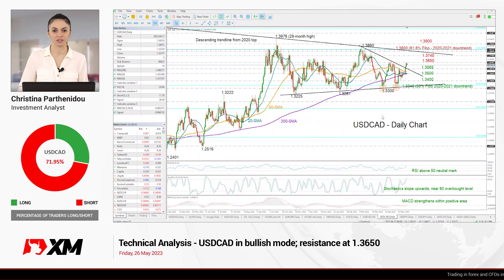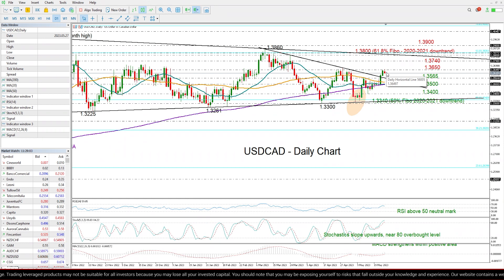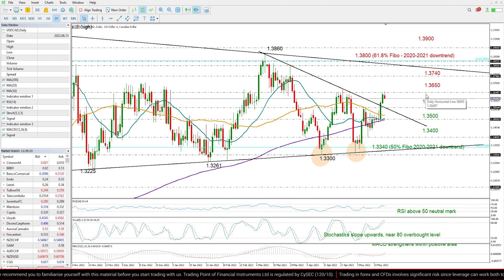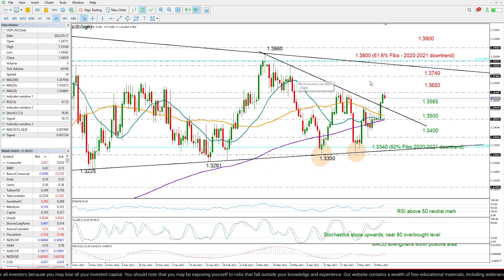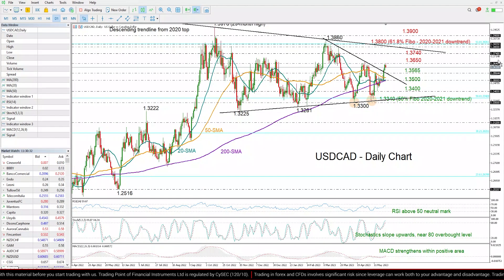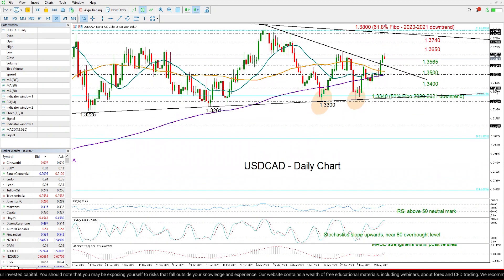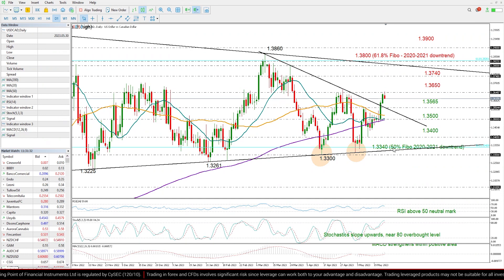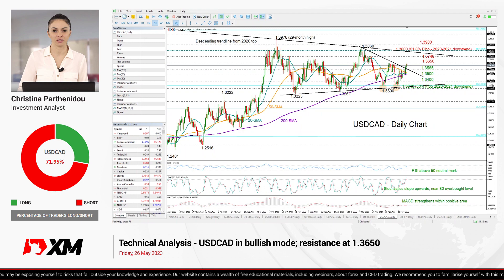Technical Analysis: 26/05/2023 - USDCAD in bullish mode; resistance at 1.3650